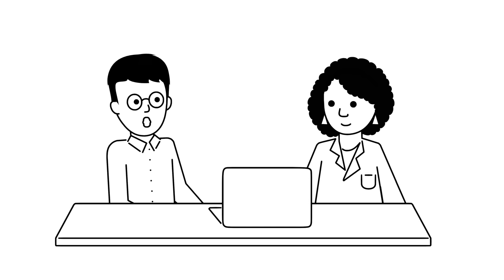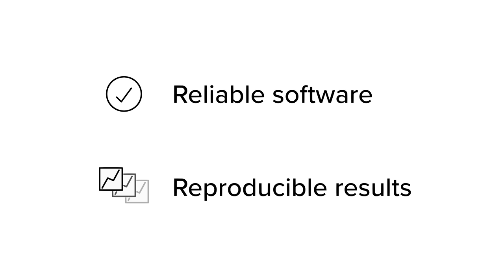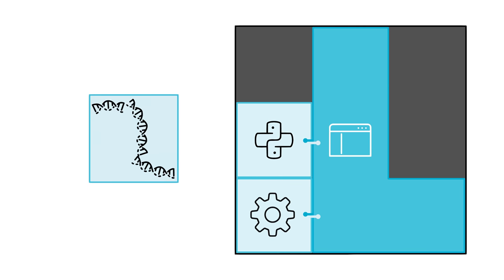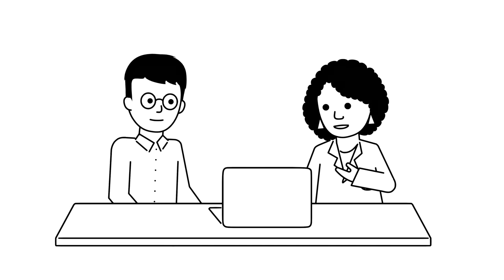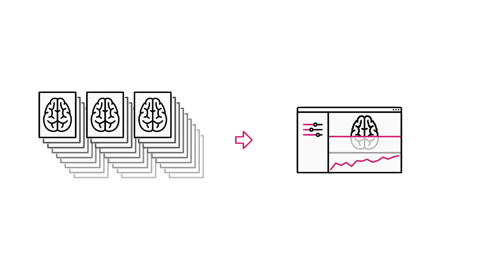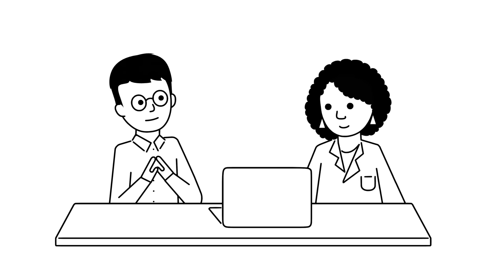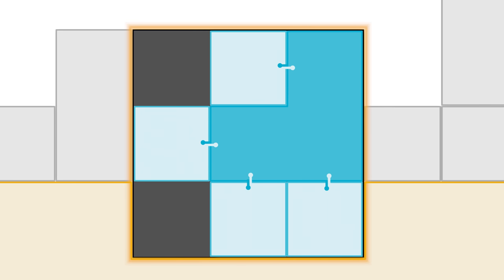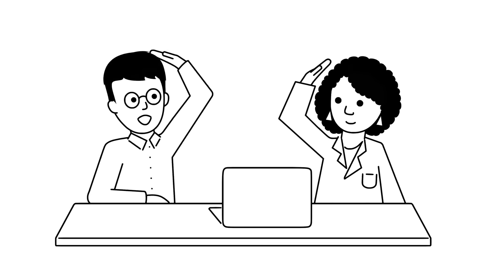How can software containers help your research?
This video explains software containers to a research audience. It is an introduction to why containers are beneficial for research. These benefits are standardisation, portability, reliability and reproducibility.

Software Containers in research are a solution that addresses the challenge of a replicable computational environment and supports reproducibility of research results. Understanding the concept of software containers enables researchers to better communicate their research needs with their colleagues and other researchers using and developing containers.

Check out these useful resources for researchers and institutions working with research containers:
- The Pawsey Supercomputing Centre has a list of videos explaining containers
- If you are a researcher in Australia you can build containers in the Nectar Research Cloud
- If you are already familiar with containers in research you are welcome to participate in the Australian Research Container Orchestration Services (ARCOS) Community

Share your research containers challenges and solutions with us in the comment section below, we would love to hear from you!

If you have any questions about research containers, get in touch with ARDC:

About Australian Research Data Commons (ARDC)
The ARDC is a transformational initiative that enables Australian research community and industry access to nationally significant, leading edge data intensive eInfrastructure, platforms, skills and collections of high-quality data. The purpose of the ARDC is to provide Australian researchers with competitive advantage through data, providing access to leading edge eResearch collections, tools, infrastructure and services. Its mission is to accelerate research and innovation by driving excellence in the creation, analysis and retention of high-quality data assets.

Supplementary information
We recognise the limitations of a short video - hence we refer you to supplementary information:
Your first point of contact should be your local institution/organisation computing support
Introduction to using containers for reproducibility in R (presentation video and examples)
Searching for containers? these are some global repositories

Acknowledgements
With thanks to the ARDC staff who contributed to the completion of this video:
The ARDC Skills and Development Team
The ARDC Communications Team
The ARDC eResearch Infrastructure & Services
THE ARDC Nectar Research Cloud

Citation
Australian Research Data Commons, 2021. How can software containers help your research?. [video] Available DOI [Accessed dd Month YYYY].

Licence
any images or branding, including the ARDC, Nectar and NCRIS logos
content supplied by third parties, such as voice overs.